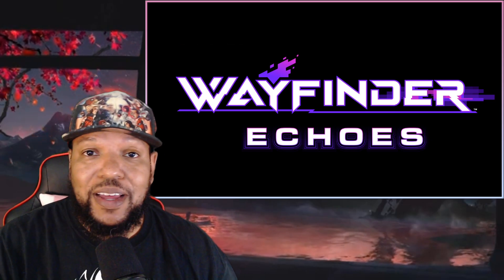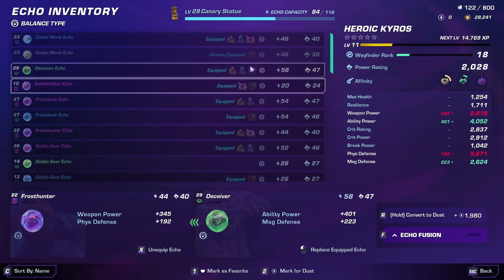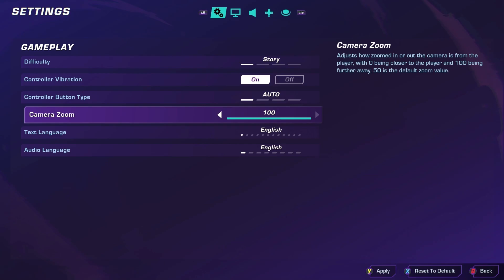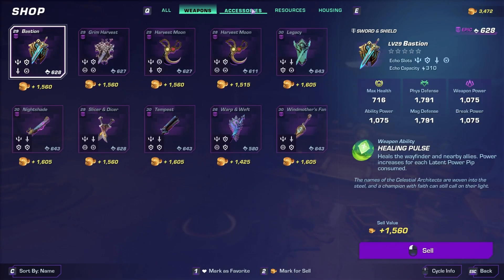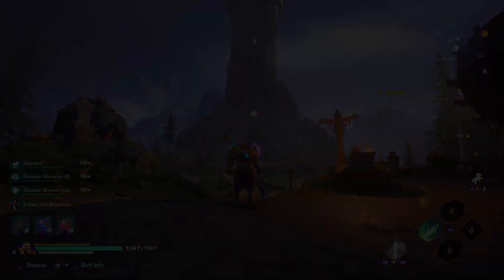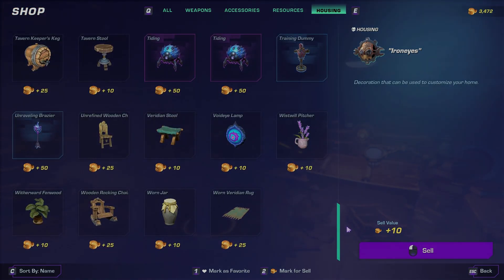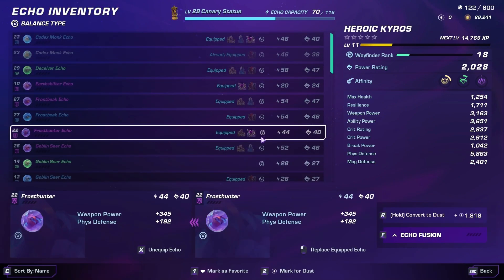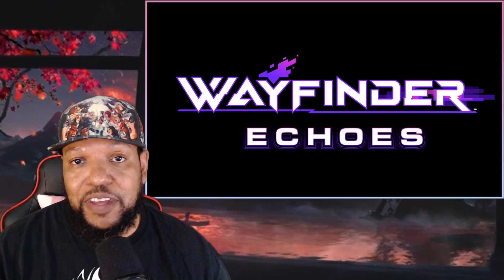Quick Wayfinder Quality Of Life Patch Preview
We got a little small glimpse at what's coming in an upcoming quality of life patch for Wayfinder, so lets check it out.

Nexon Creator Code: DMXL#6078

Wild Bills Soda: Save 15% on your order by using code 'DMXL' at checkout or just by clicking this
(I recommend the Starter Pack)

Are you also a YouTube Creator and need help with SEO and Analytics? Use my link for a free 30-day trial to TubeBuddy!

Thank you, everyone, for supporting this channel. It means so much to me. I've been creating videos on and off for a while but now I am sticking with it, and I'm glad you are here with me on this journey.